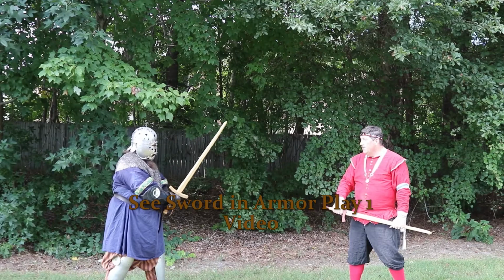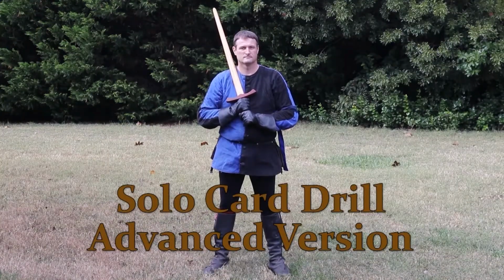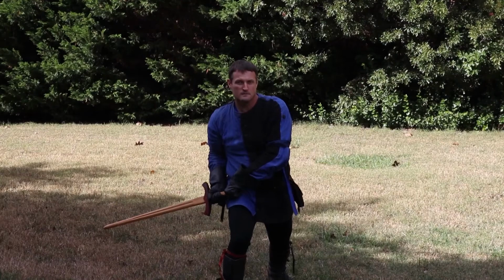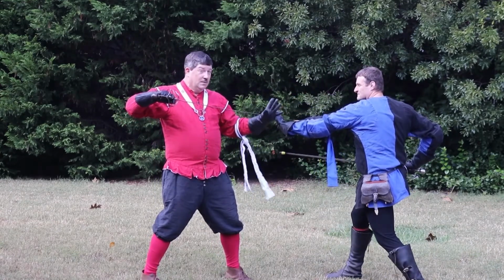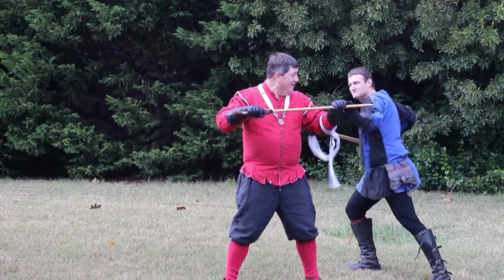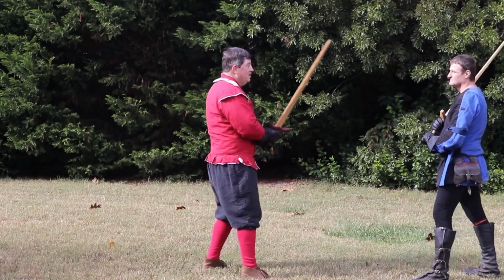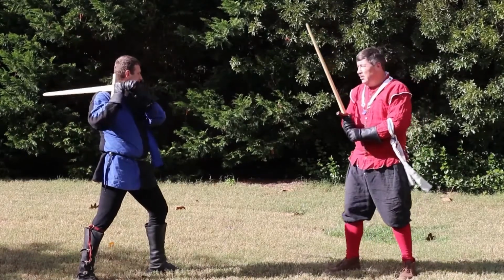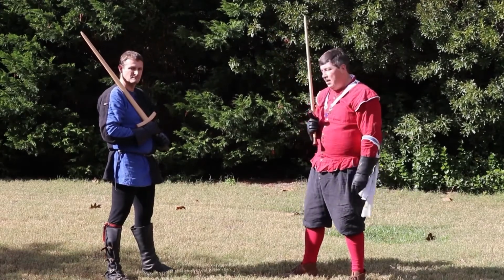Using Fiore In The SCA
This class examines several plays from Fiore’s 1409 combat system for commonalities, identifies skills necessary to execute the plays, and provides a variety of drills to develop those skills. These techniques can be applied to any SCA combat form.